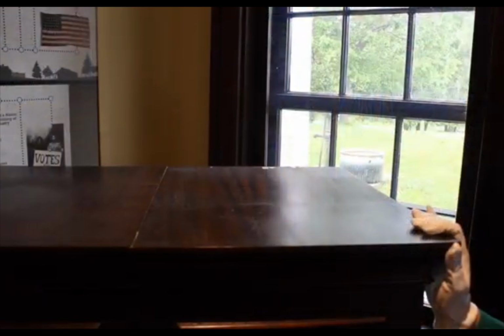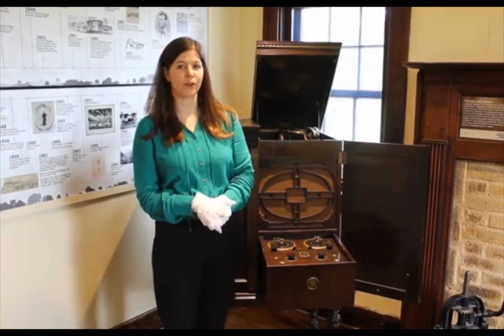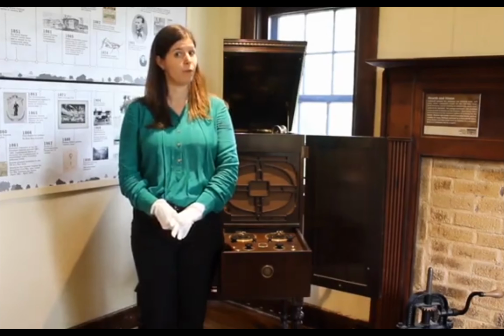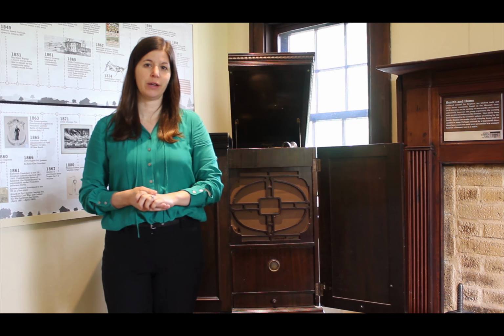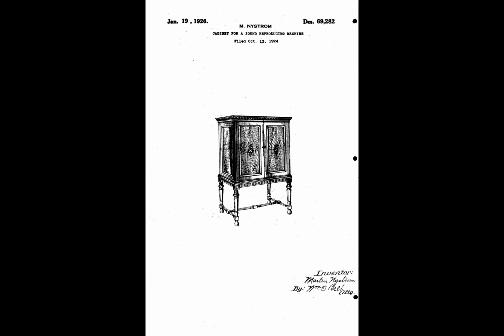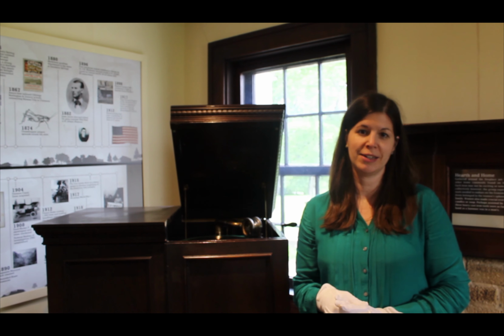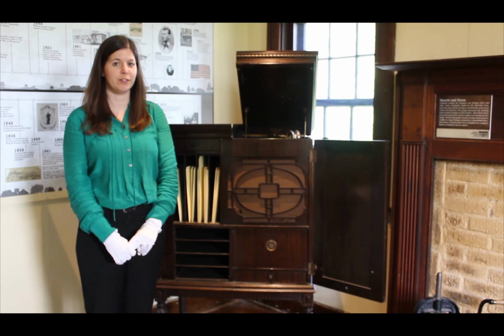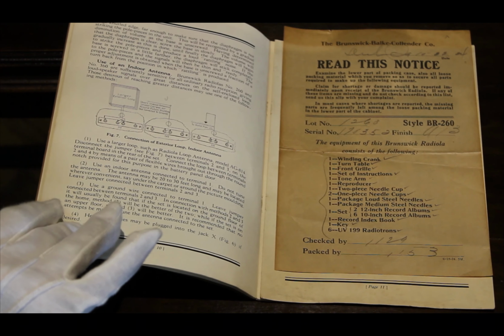Music at the Atkins-Johnson Farm and Museum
How has listening to music at home changed and/or stayed the same?

Explore the collection of the Atkins-Johnson Farm and Museum with museum manager Erica Layton to learn about a very special piece of furniture.  For more information about the museum and its programs please

YOUR OPINION MATTERS! Let us know what you think of Virtual Museum Day in a 2 min survey